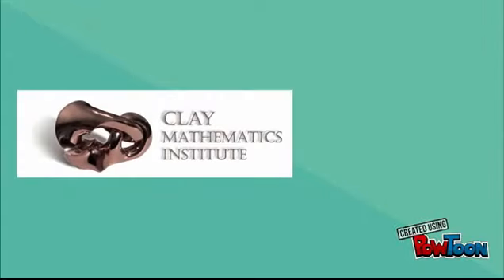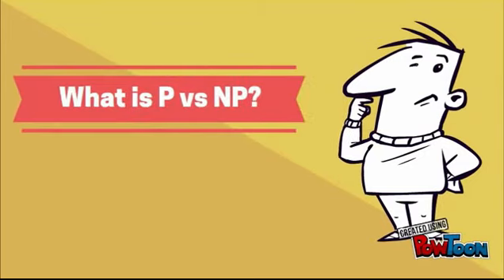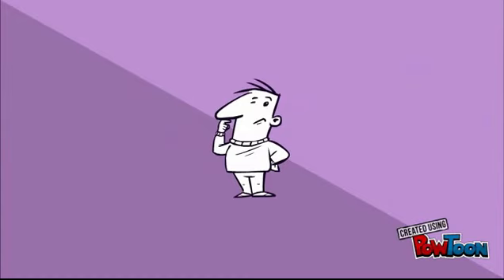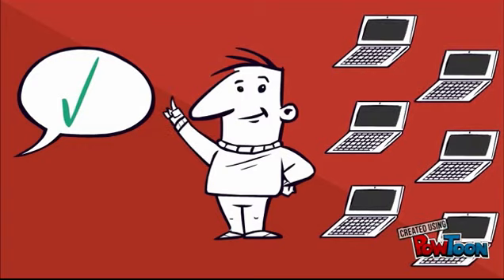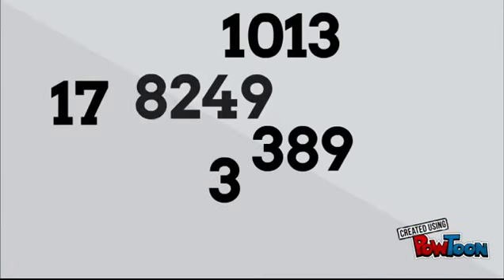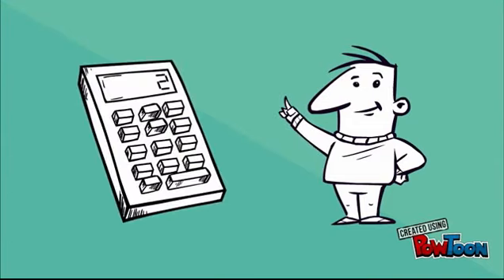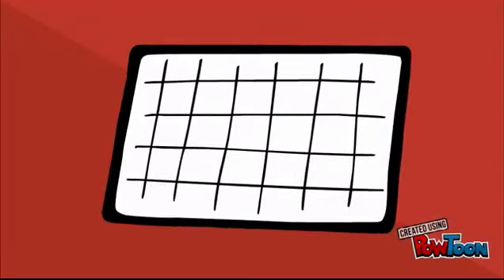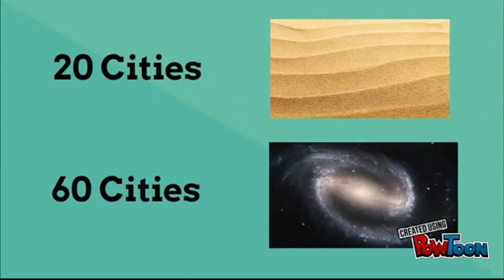P vs NP